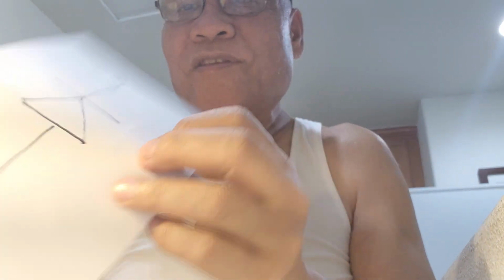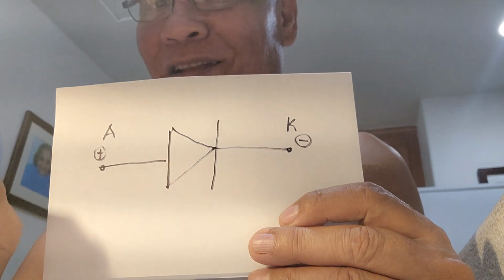Switching and Zener Diode Troubleshooting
Troubleshooting diodes using multi tester set on the diode test.